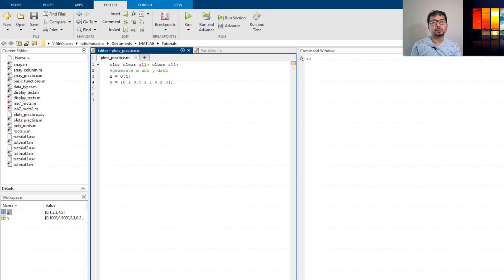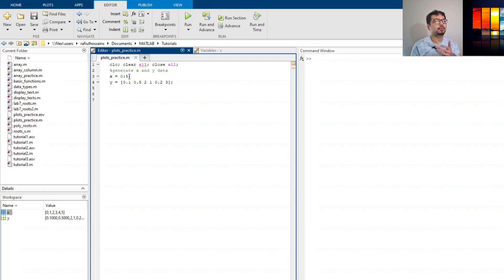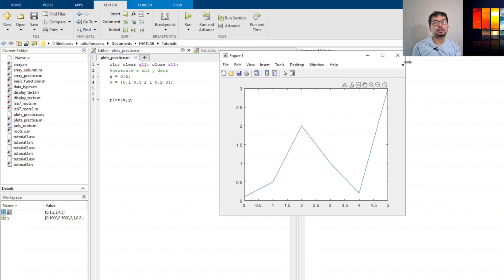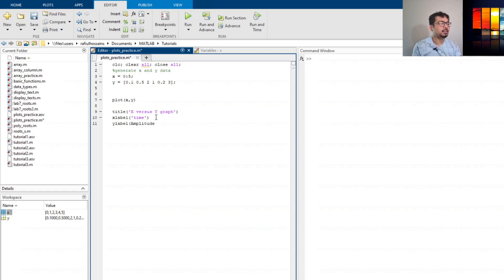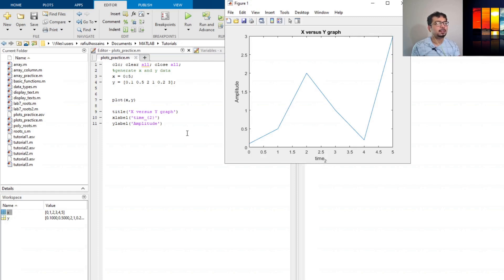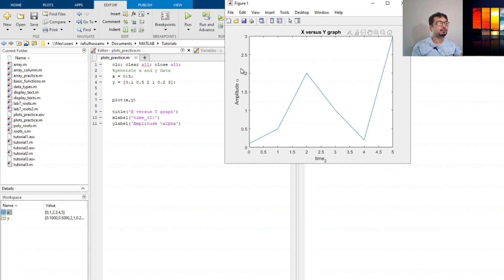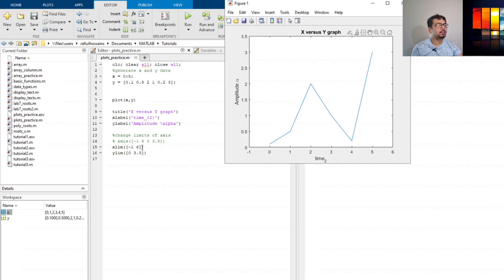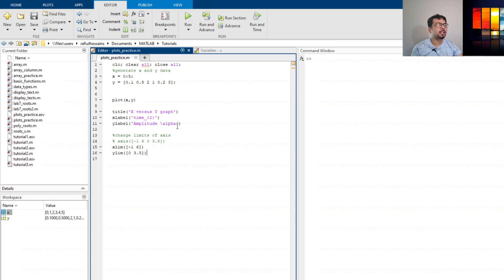How to edit plot using a MATLAB script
In this video, we will see how to edit a MATLAB plot using the script. We will learn how to put a title, x and y-axis labels, subscript, superscript and mathematical symbols in the labels, and changing axis limits manually in two different ways.